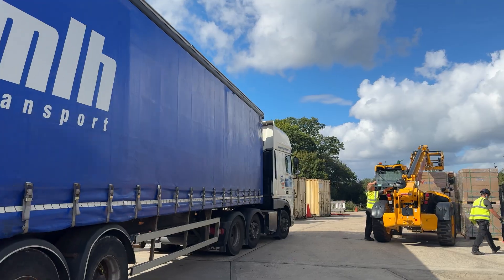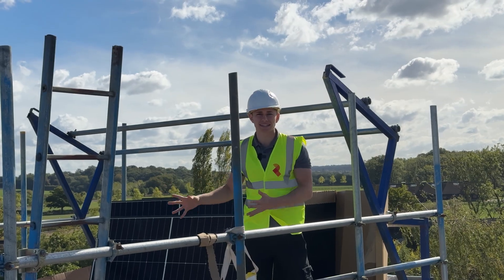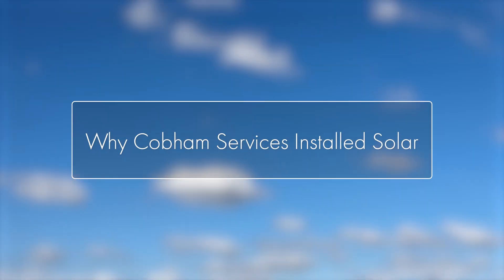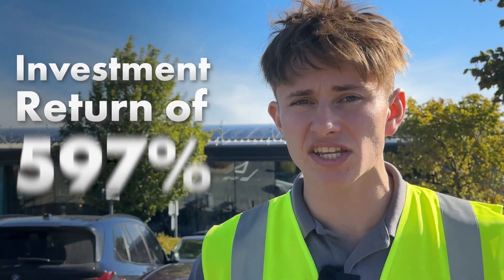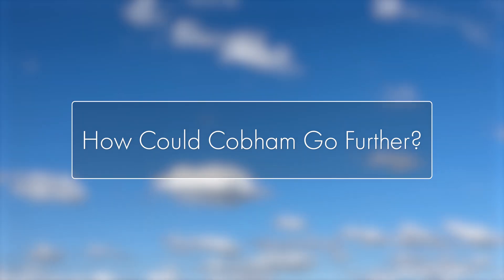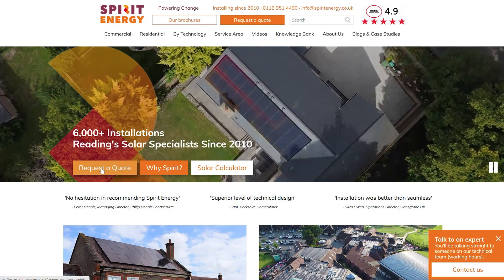Why We Fitted 800 Solar Panels On UK’s Busiest Motorway Services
Why Has The UK's Busiest Service Station Installed Commercial Solar Panels?

Cobham Services on the M25 is the UK’s busiest service station and it uses a huge amount of electricity. Nearly ten million visitors pass through every year with restaurants, shops, EV charging, and a hotel all relying on expensive grid power. Spirit Energy has been chosen to install 810 commercial solar panels on the roof to cut energy costs and reduce carbon emissions.

This video follows the full commercial solar installation from start to finish. We cover the solar design, inverter sizing, drone surveying, logistics, roof access, safety planning, and how we lifted 20 tonnes of equipment to a 30 foot curved roof without interrupting the public.

Cobham’s system will reduce bills by around 25 percent and is expected to save nearly eighty thousand pounds in the first year. Over the first twenty years the investment return is more than six hundred percent. The installation will generate around 305,000 kWh per year and cut over 68,000 kg of CO2 every year. It protects the site from rising electricity prices and helps meet ESG goals.

We also explore what comes next. From battery storage to further roof space, we look at how solar can go even further across the commercial sector. Service stations like Cobham show the impact of commercial solar panels for large scale businesses with high daytime usage.

Spirit Energy has been designing and installing solar panels across the UK since 2010.

Watch on of our client's solar journey which shows the process of getting solar from point of enquiry through to the design, survey, modelling, project management, installation, and handover

00:00 The Problem We're Solving For The UK's Busiest Service Station
01:11 The Challenges Designing This Commercial Solar System
02:57 The Challenges To Installing Cobham's Solar Panels
04:44 How Does Commercial Solar Installation Work - Do Solar Panels Damage The Roof?
05:40 Month Long Timelapse
06:10 Why Did Cobham Service Station Install Solar Panels? - The Benefits
07:35 How Could Cobham Further Reduce Energy Bills?